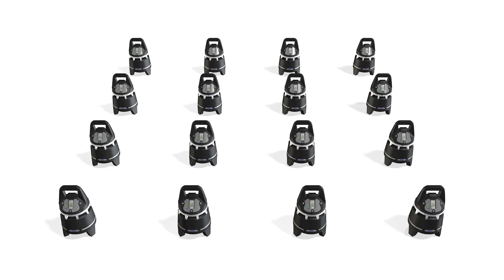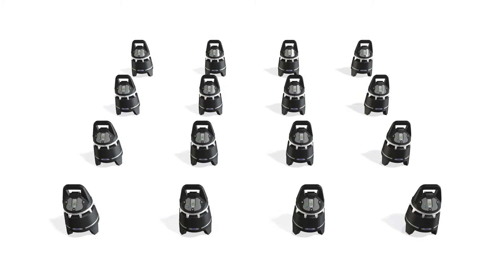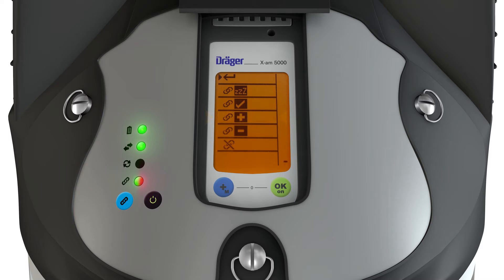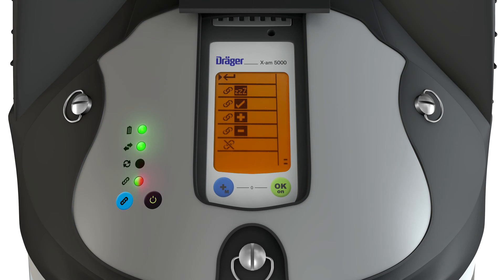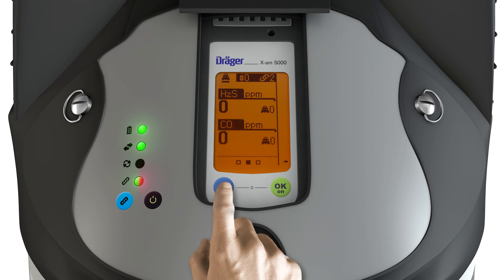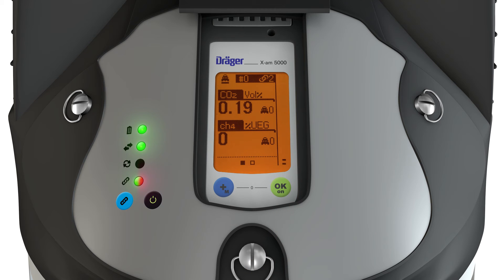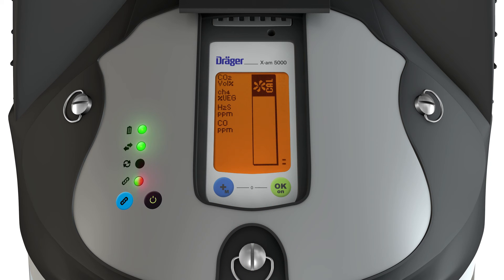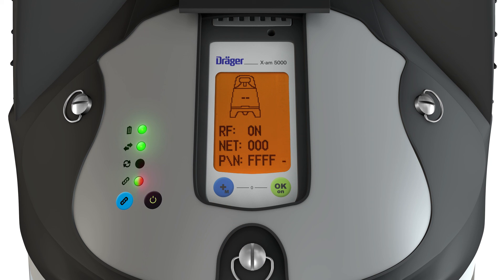X-zone 5500® / X-zone Com® - Network (Chapter 4/7)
This chapter shows you how you can connect several X-zone 5500s together in a network. In addition, you will discover which different menu settings exist and to which functions they lead.
The Dräger X-zone 5500 is an automatically interconnecting area monitor. In combination with the Dräger X-am® 5000, 5100 or 5600 gas detection devices, it is suitable for the measurement of one to six gases and expands mobile gas detection technology into a unique system with a flexible range of applications.